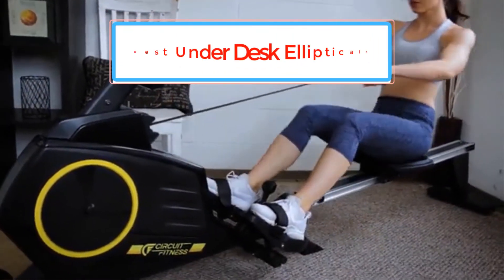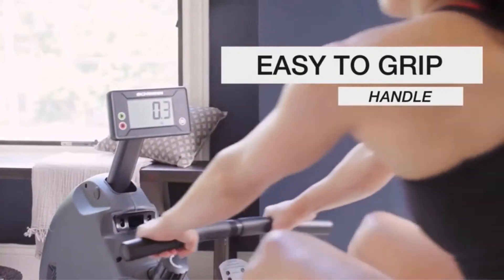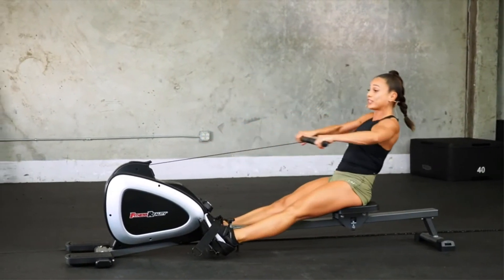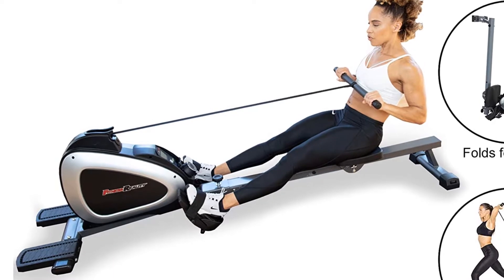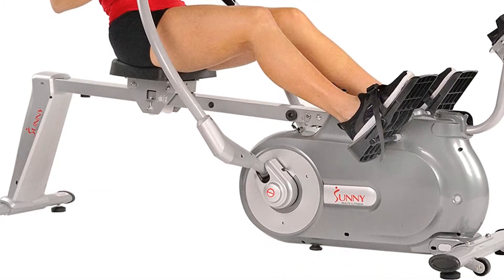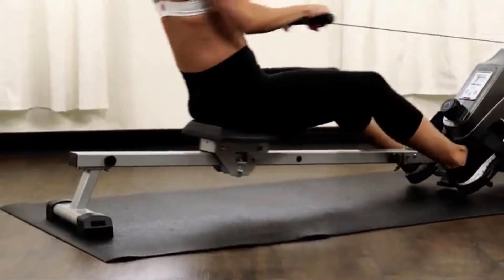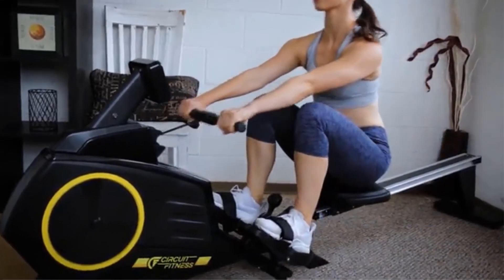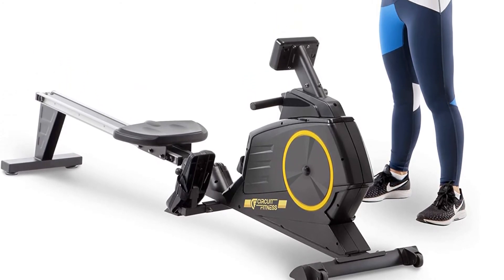✅Top 5 Best Under Desk Ellipticals & Bikes 2021 Reviews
1. Desk Cycle Exercise Bike.

2. Cubii Pro Under Desk Elliptical.

3. FitDesk Cycle Under Desk Cycle.

4. Sunny Health & Fitness Magnetic Under Desk Elliptical.

5. FitDesk Under Desk Elliptical White.

Hey guys in this video we are going to be checking out the Best Under Desk Ellipticals & Bikes. You Can Buy Right Now. We made This List Based On Our Personal Opinion and hours of research & we have listed them based on the type of features and Price. We have Included options for every type of user so whether you are looking for the best budget.

      owners.